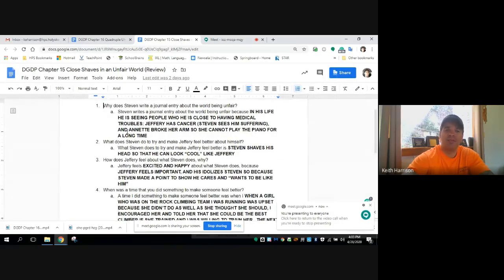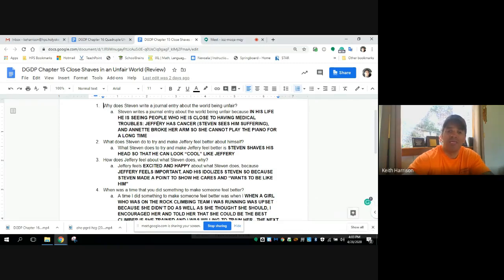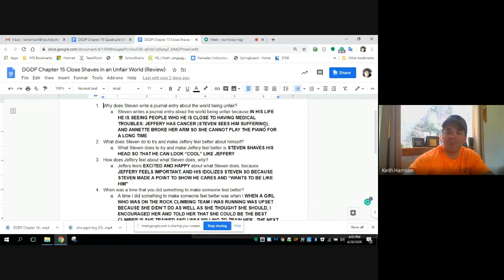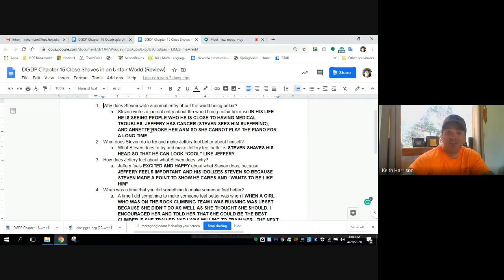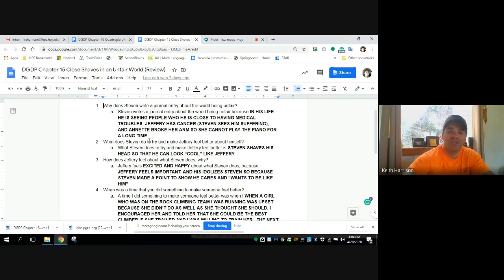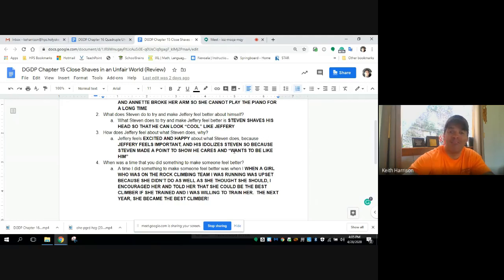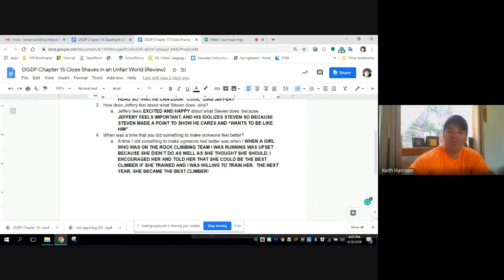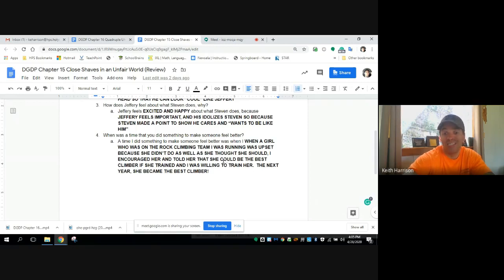DGDP Chapter 15 Close Shaves in an Unfair World Review